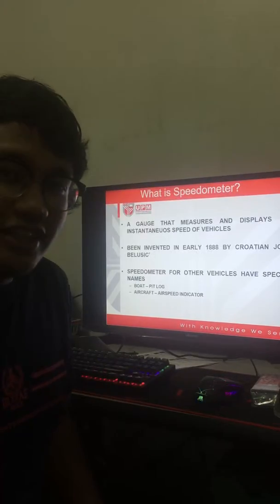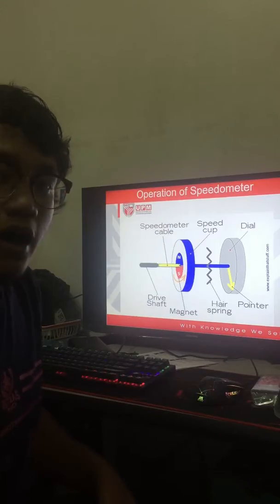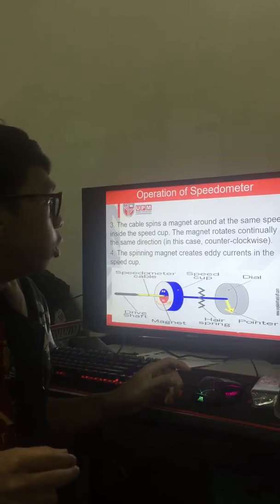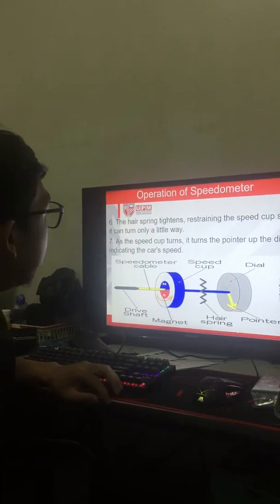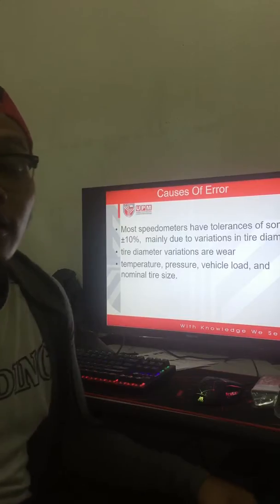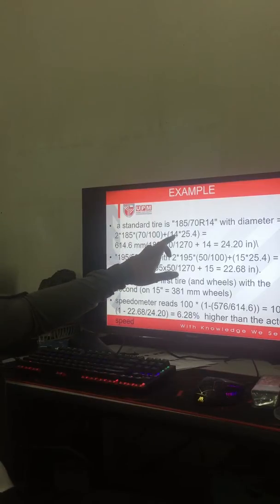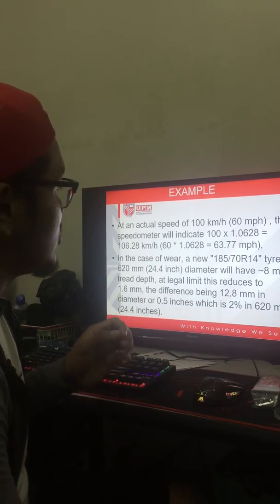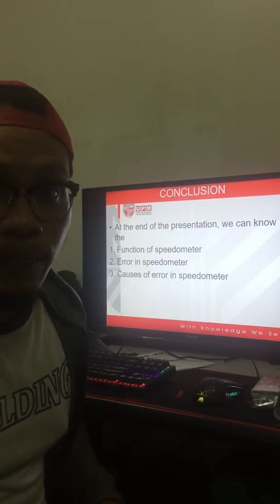Application of measurement device- speedometer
Eee3104 instrumentation and measurement

Muhammad syazwan bin hassan 180804
Muhammad Amirul Bin Zulkifli 179356
Muhammad Arif Bin Zainudin 178650